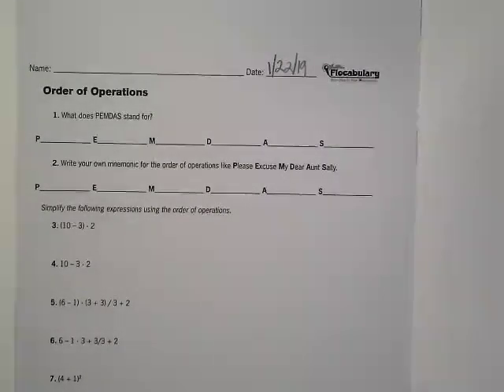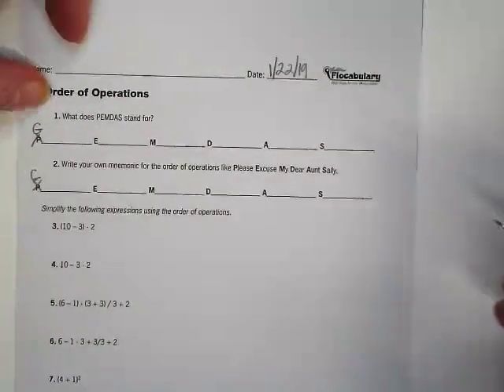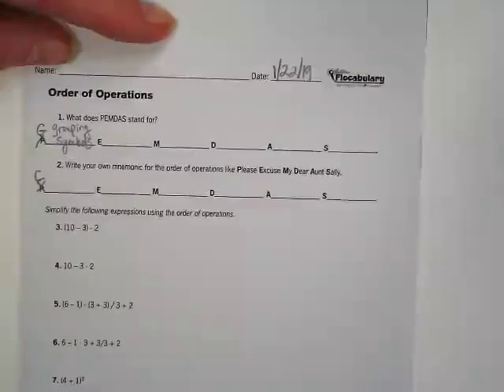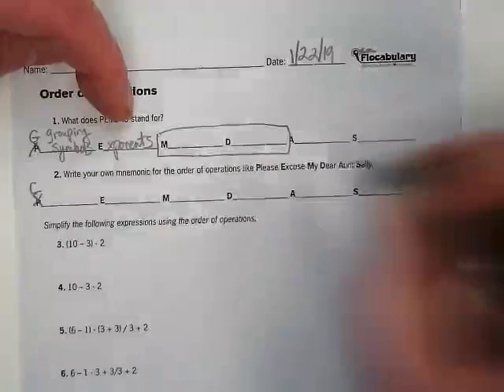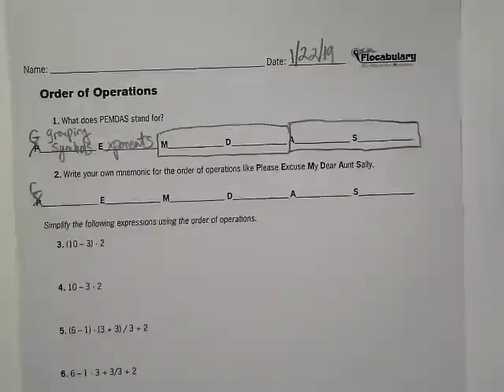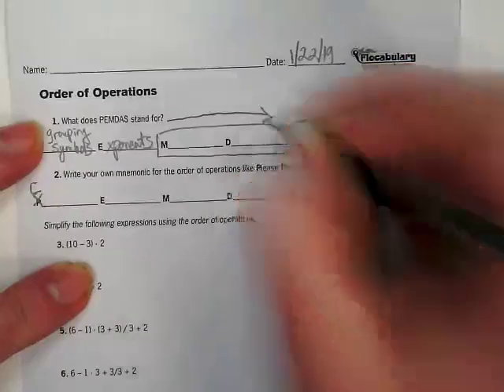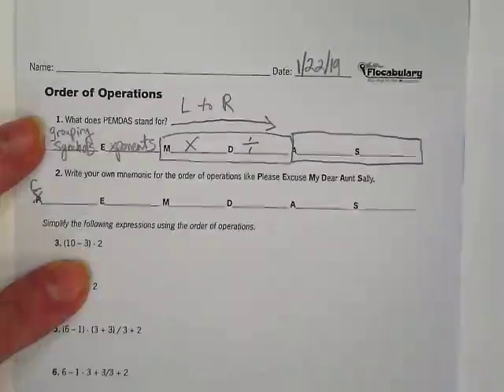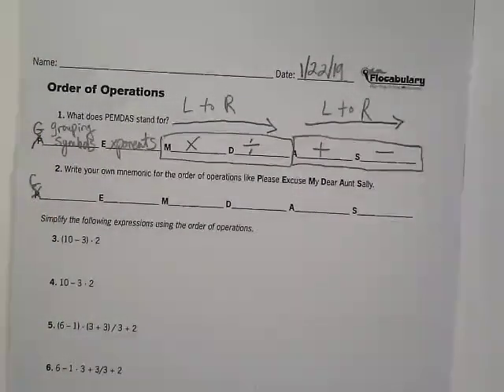Literal Equations Ex. 1